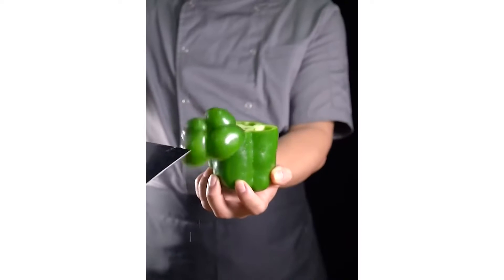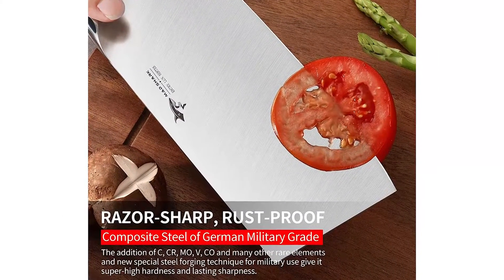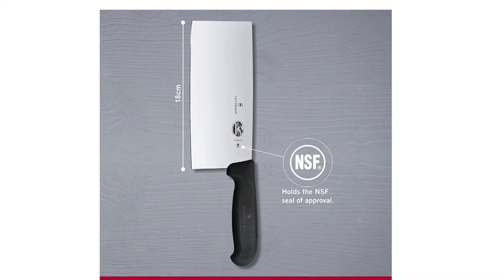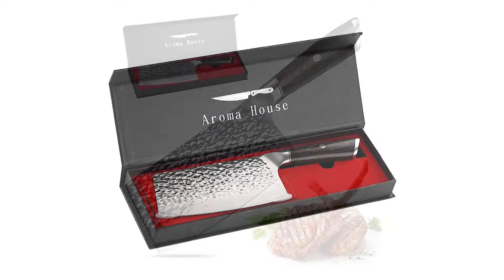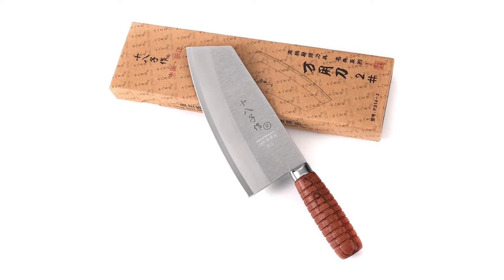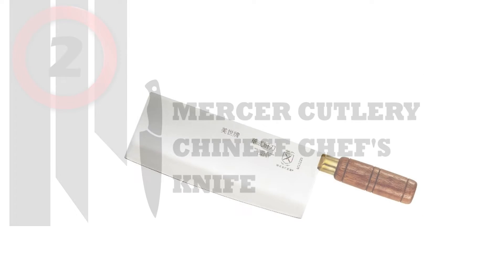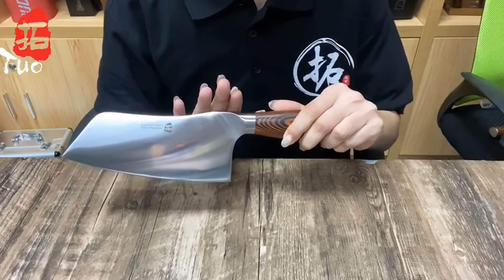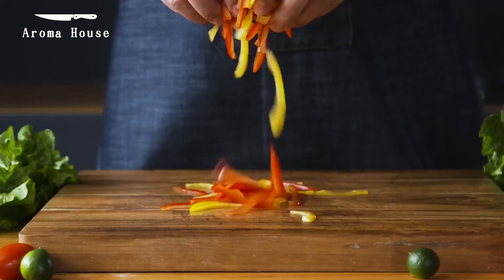Best Chinese Chef Knife - 2022 review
Best Chinese Chef Knife

Knives are an absolute essential equipment that every kitchen needs. However, every preparation requires knives in different capacities, which means you would have to invest in different models. Moreover, it takes longer to change tools time and again while in the kitchen.
Chinese chef knives are the perfect solution to this problem.
In today's video I will discuss some Chinese Chef Knife that will help you buy a kitchen knife.

00:00 - Intro Best Chinese Chef Knife Video

00:56 - No. 7. MAD SHARK Chinese Chef Knife.

01:52 - No. 6. Victorinox Chinese Chef Knife.

02:27 - No. 5. Aroma House Chinese Chef Knife.

03:41 - No. 4. SHI BA ZI ZUO Chinese Chef Knife.

04:39 - No. 3. ZWILLING Chinese Chef Knife.

05:30 - No. 2. Mercer Cutlery Chinese Chef's Knife.

06:22 - No. 1. TUO Vegetable Cleaver- Chinese Chef’s Knife .

This was our Chinese Chef Knife video, I hope you like it. Thanks.

Having the kitchen's exact equipment is vital if you need to make your desired food easily and quickly. And the knife is one of the utensils without which you cannot start your cooking. But, if you are tired of having different cutters for each task, it is high time to invest in a Chinese chef knife.
ChineseChefKnife Knives knife Chinese_Chef_Knife_in_2022 , Best Chinese Chef Knife in 2022, Top Chinese Chef Knife in 2022, Chinese Chef Knife Reviews